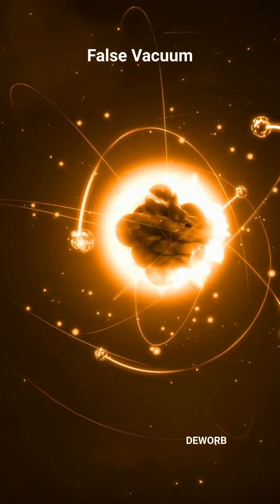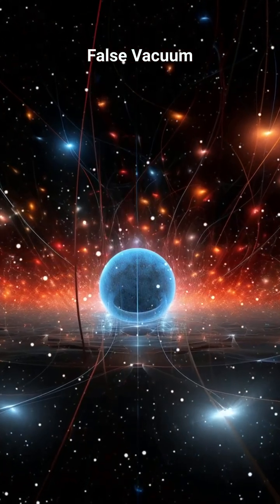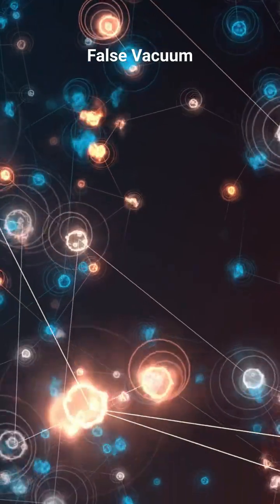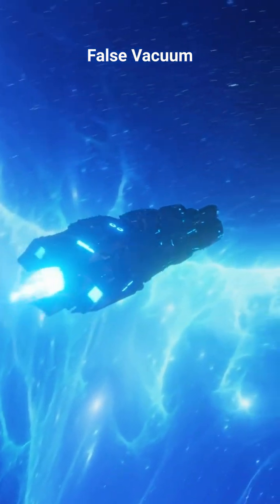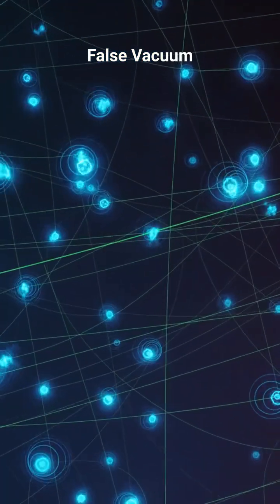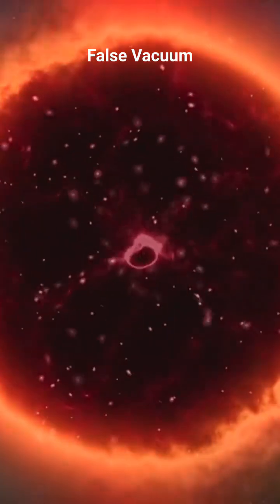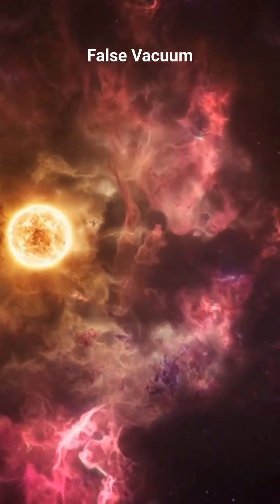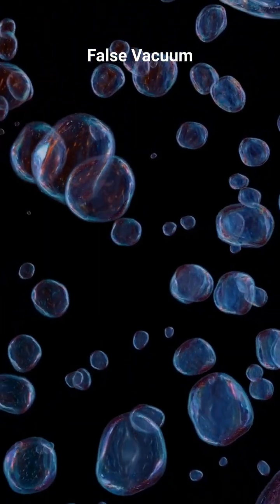False Vacuum State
What if the universe we live in isn’t as stable as we think? According to quantum field theory, the fabric of reality is governed by the Higgs field, which gives particles mass. But what if our universe exists in a false vacuum—a temporary, high-energy state instead of the lowest possible energy level? If a more stable true vacuum exists, a sudden quantum fluctuation or high-energy event could trigger a terrifying chain reaction called vacuum decay.